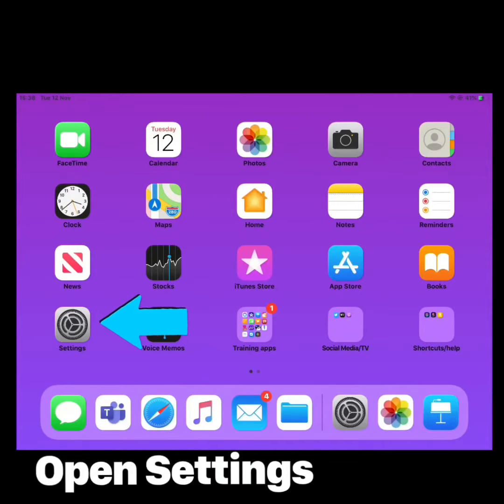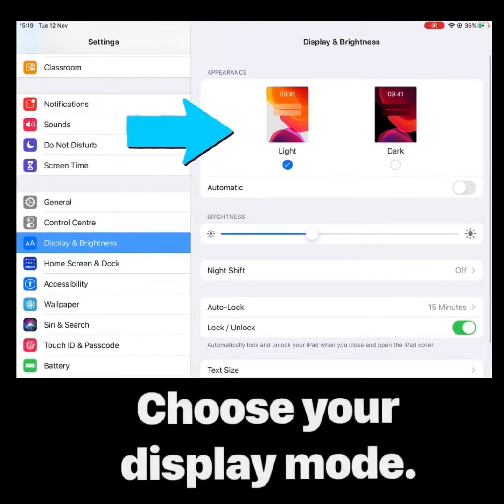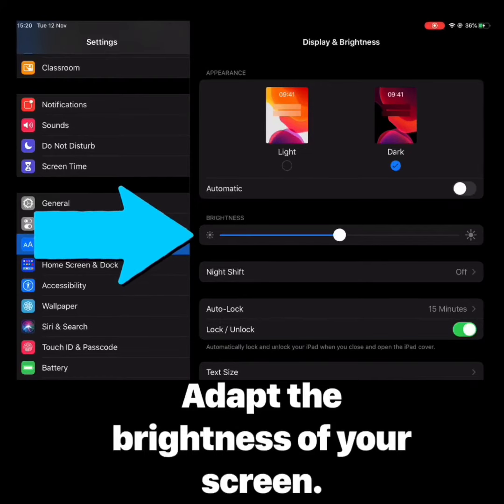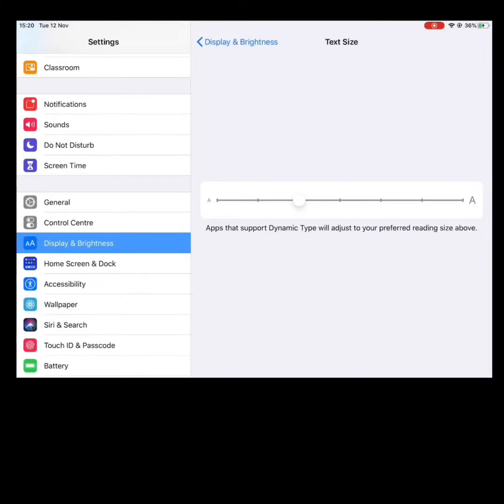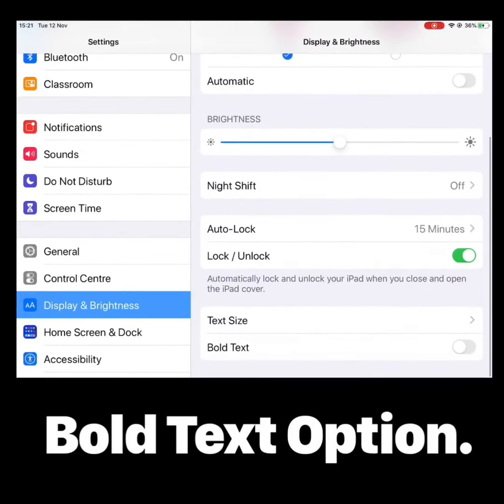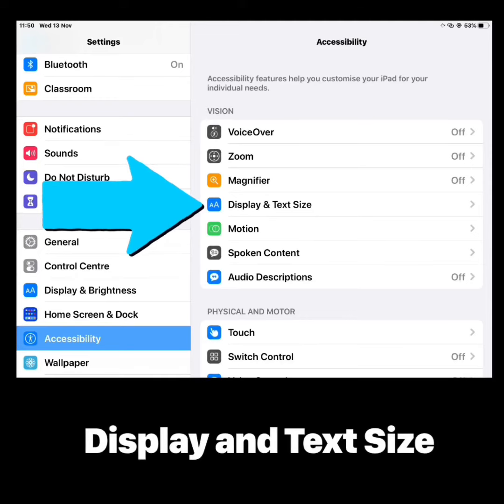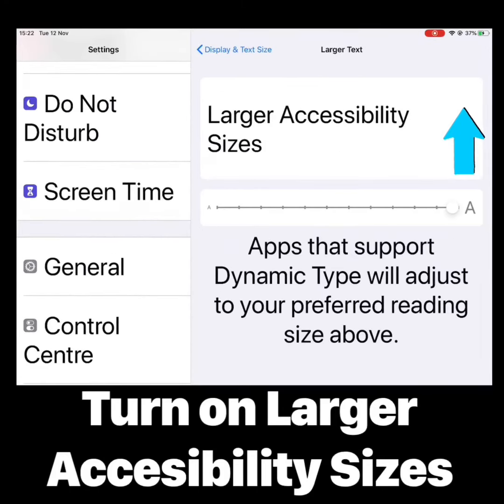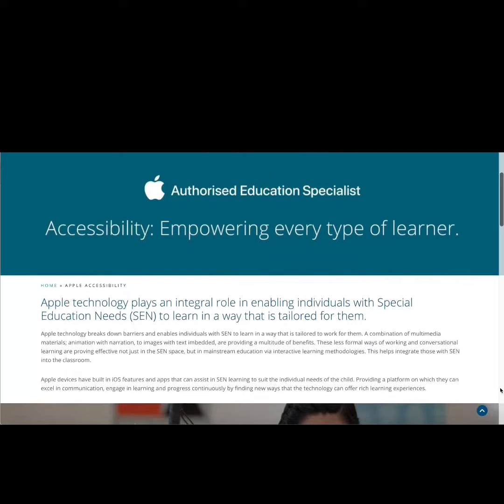Apple Accessibility Tool Discovery: Display & Text Size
As an Apple Authorised Education Specialist, we have been officially recognised as an expert provider of Apple solutions to the education sector.

To find out more about the XMA Apple partnership and how we deliver these services to our education customers, visit our Apple in Education

ABOUT US

XMA are a reseller, manufacturer and distributor of compute solutions into Education, Higher Education (HE), Further Education (FE), Schools, Corporate, Government (Local and Central), Healthcare, Emergencies and Public sectors.

XMA deliver solutions for network, data, cloud, compute, security, print, end user, software and service into business.

OUR PARTNERS

store.xma.co.uk  shop.xma.co.uk  benefits.xma.co.uk  he.xma.co.uk

XMA have offices in St Albans, Chertsey, Nottingham, Halifax, Glasgow, Guernsey and Theale

Part of the Westcoast Group

Viglen computers are manufactured in the UK by XMA

theEDUstore.co.uk is owned by XMA Ltd

[ref:MKT—VideoNameHere]